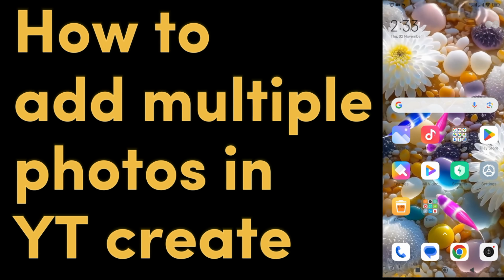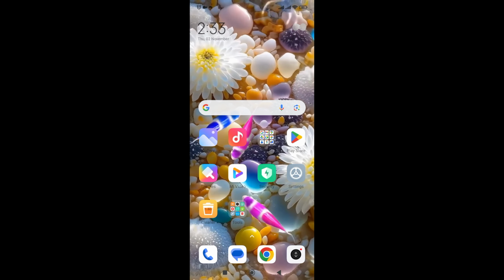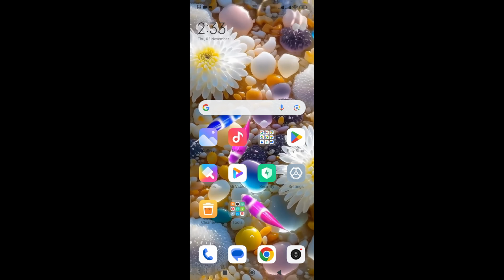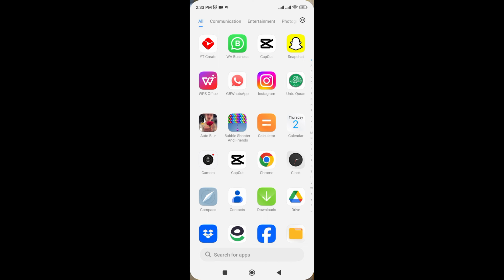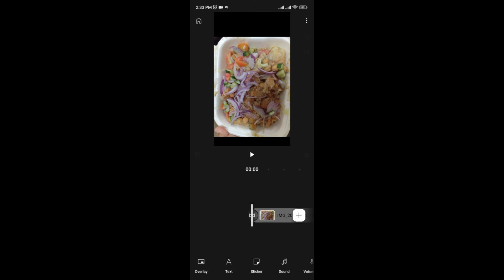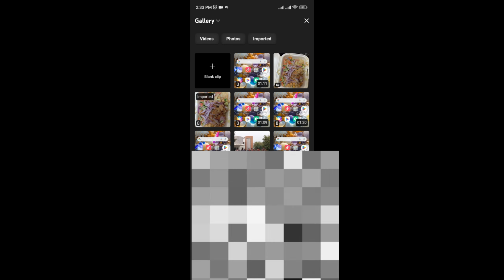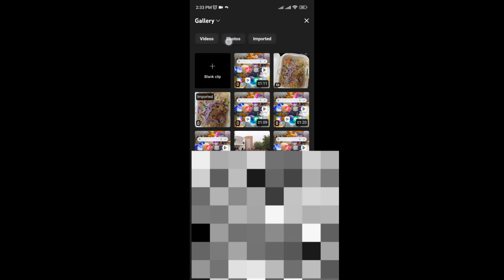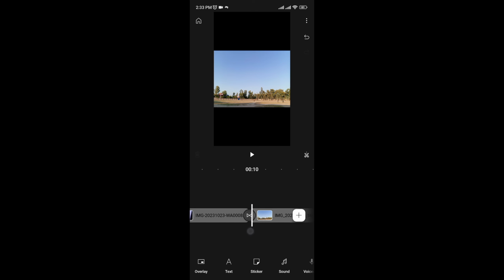How to Add Multiple Photos in You Tube Create Application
Title: "How to Add Multiple Photos in YouTube Create Application"

Description: In this tutorial, we will show you how to add multiple photos in the YouTube Create Application. You will learn step-by-step how to upload and arrange your photos, add captions and filters, and create a stunning video slideshow. Our expert tips and tricks will help you make the most out of your photos and create engaging content for your audience. Whether you are a beginner or an experienced YouTuber, this tutorial is perfect for you. Queries Solved: How to add multiple photos in YouTube Create Application, How to upload and arrange photos in YouTube Create Application, Tips and tricks for creating a video slideshow. Hashtags: YouTubeCreate VideoSlideshow PhotoEditing.